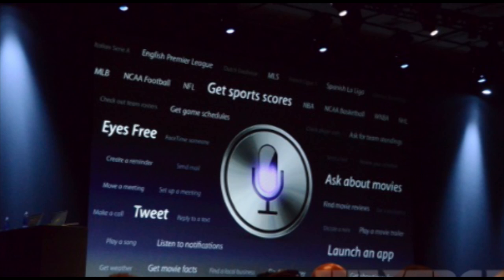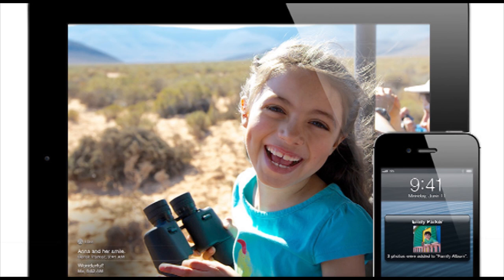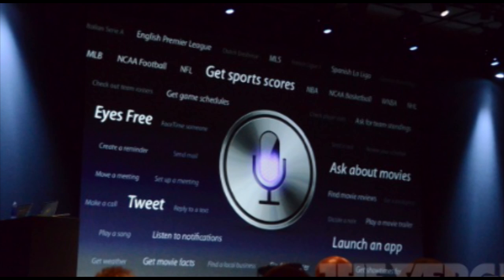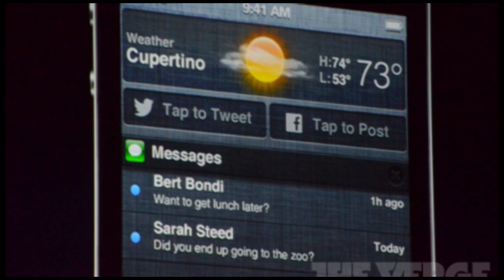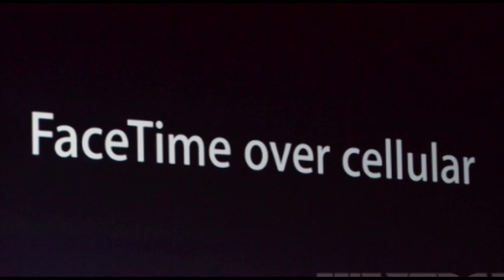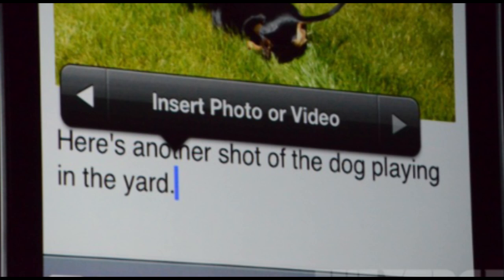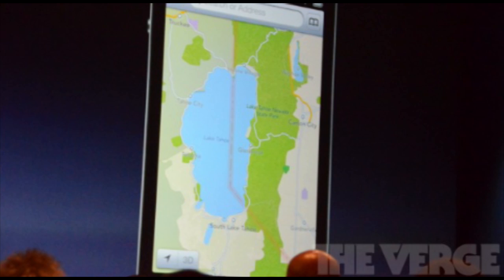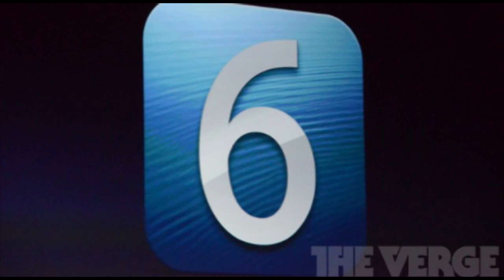iOS 6 Features - Full List of Features - EXTENDED EDITION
Watch to see a video on all the new features in iOS 6 which was announced at the WWDC 2012. Siri will be on the New iPad, 3D Maps, Do not Disturb, Email VIP, Reply With Text, and More! This is the Extended Edition of the original.

Content Claim: I use images from theVerge along with my own narration to talk about the WWDC 2012 Event. Everything else in the video is my own work. I use my own narration and voice in the video as well.